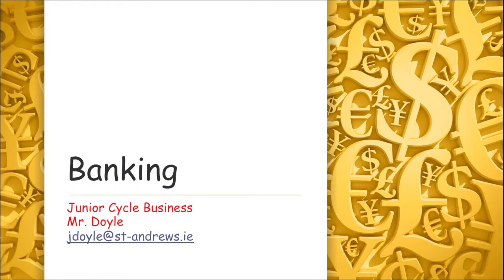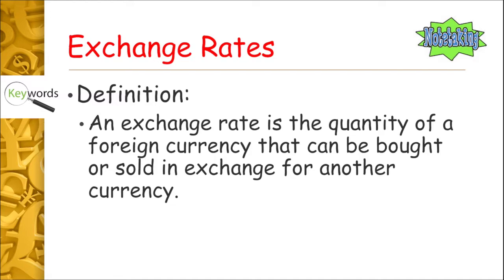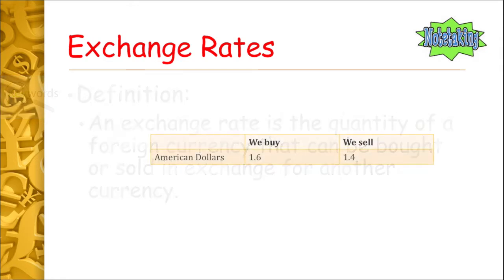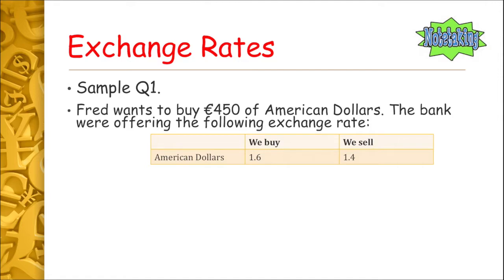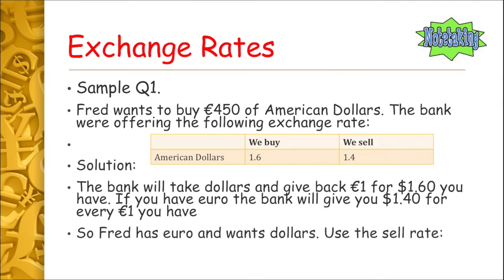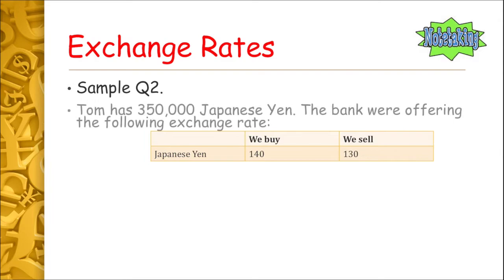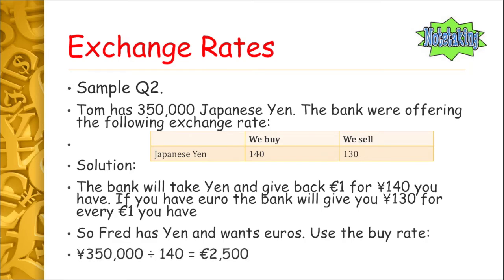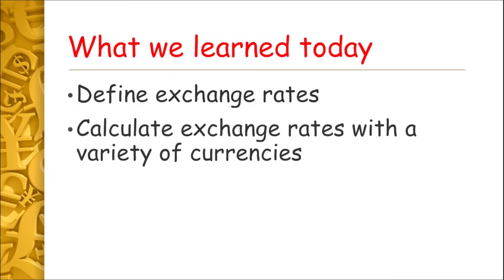8 How to Calculate Exchange Rates for Junior Cycle Business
This video is part of a series designed to cover Learning Outcome 1.8 on Banking and Financial Institutions for the Junior Cycle Business Studies Specification.

This video explains what exchange rates are. It also shows how to calculate exchange rates.